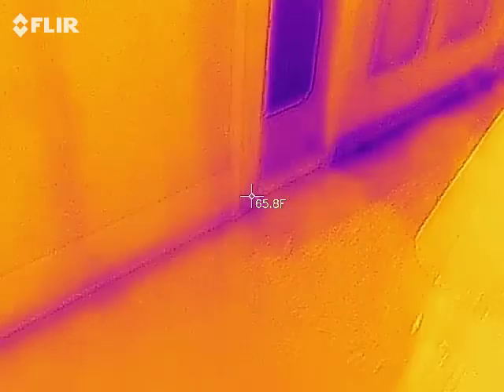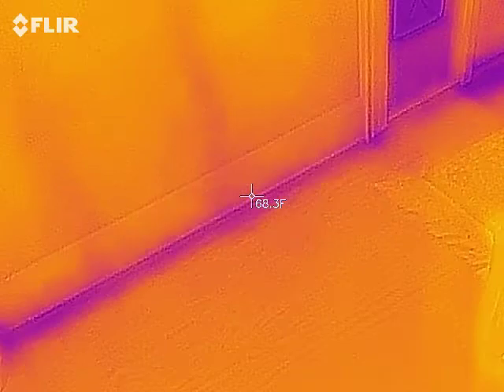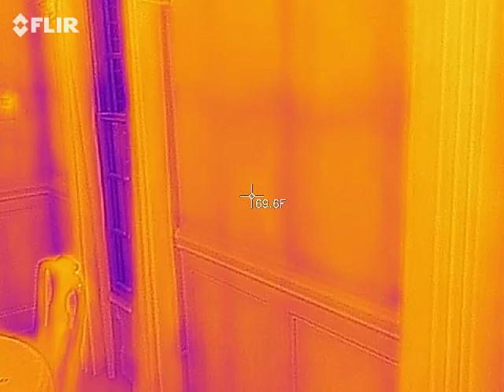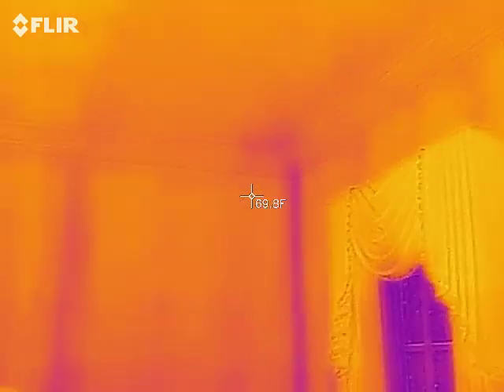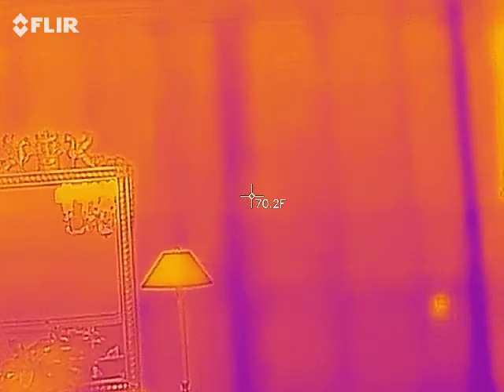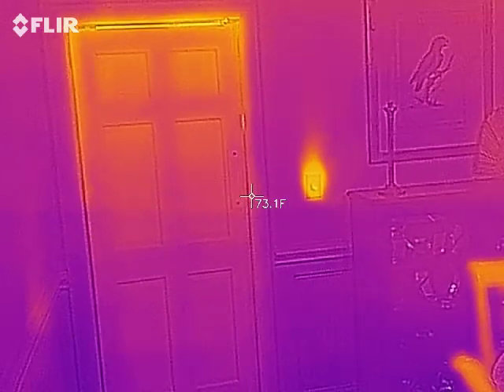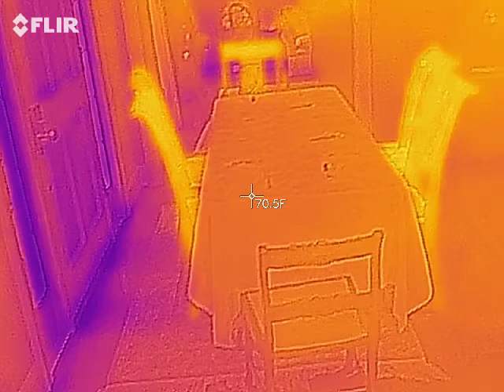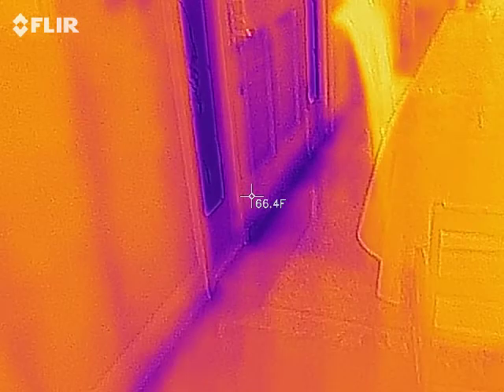Charlotte Home Inspector Uses Infrared For Better Inspections